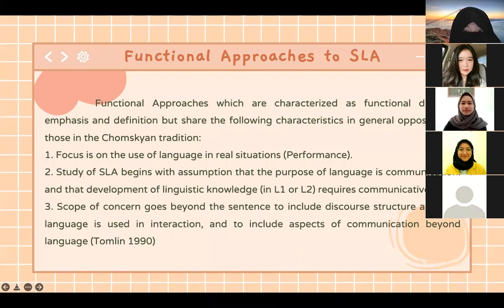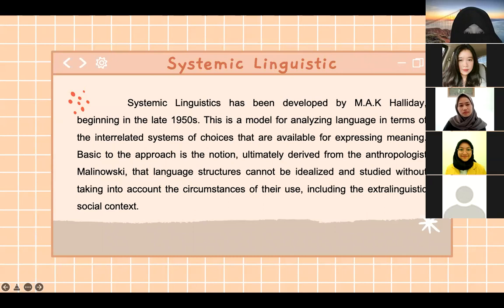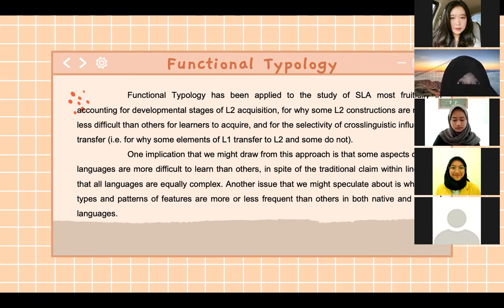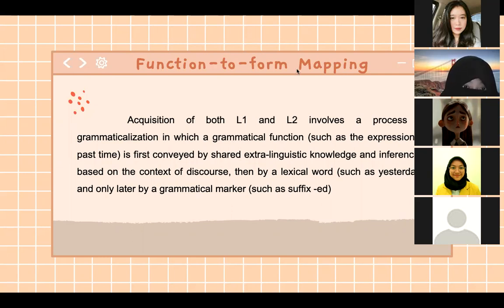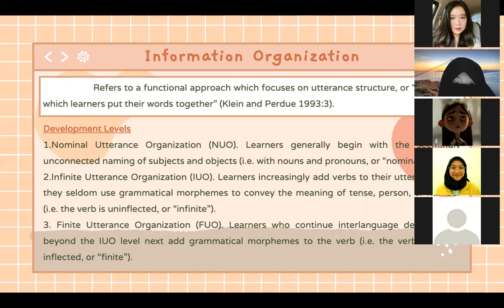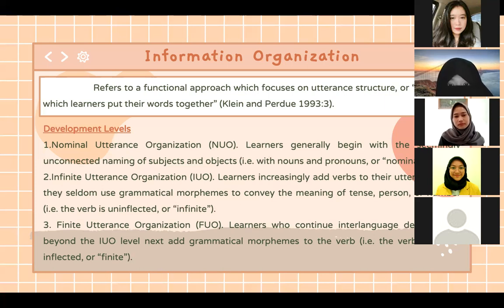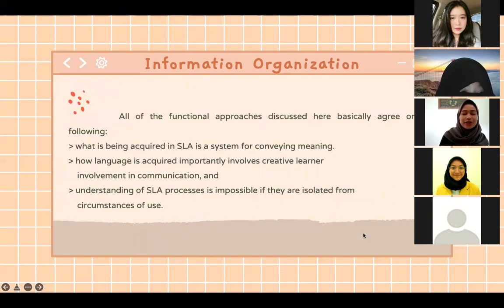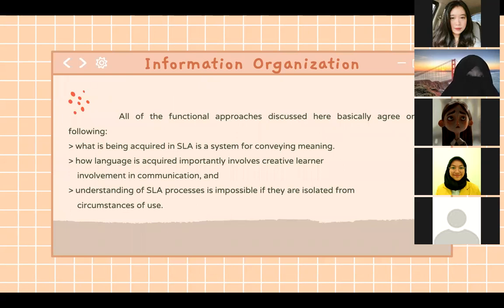Functional Approach SLA - GROUP 5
Member of Group 5 :
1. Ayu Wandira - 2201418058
2. Mochammad Adnan Syaifullah - 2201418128
3. Dwi Rizky Tektonia - 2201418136
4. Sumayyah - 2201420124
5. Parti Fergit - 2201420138